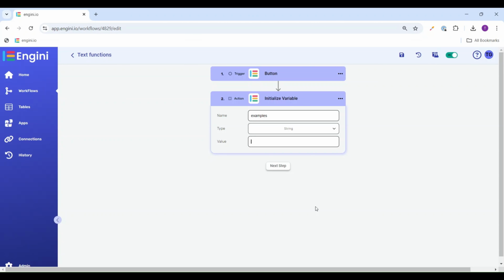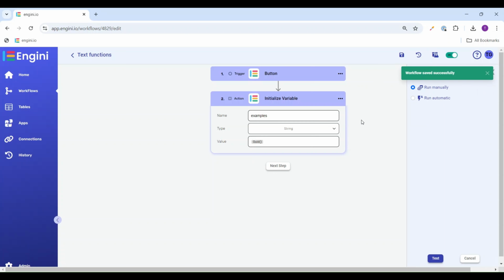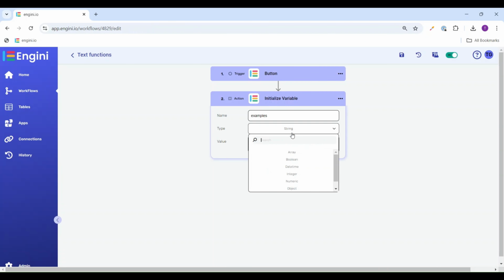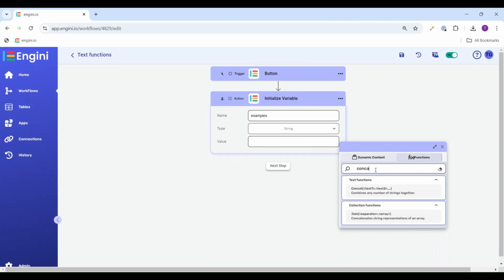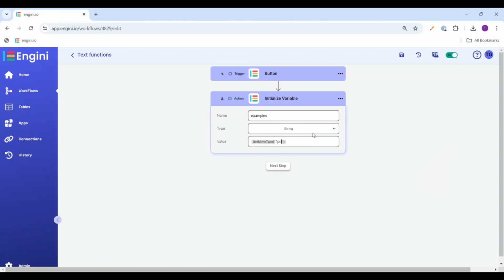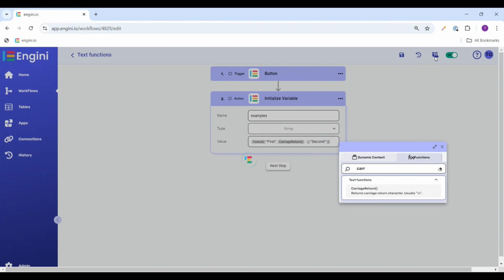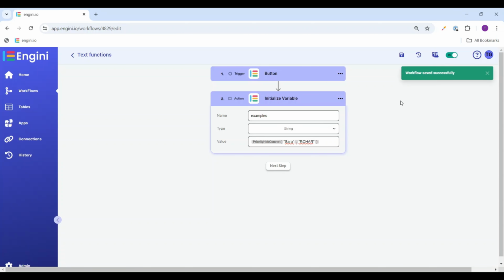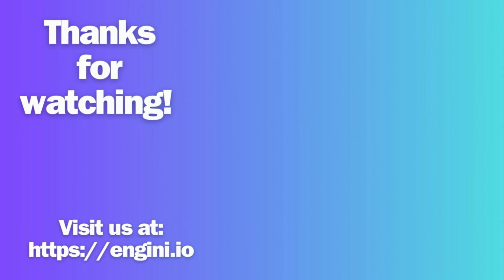Functions: Text Functions Part 4 | Engini.io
Take your text manipulation to the next level with Engini’s advanced text functions! In this fourth part of our text functions series, we’ll explore functions like REVERSEHEBREWTEXT, GUID, CREATEHTMLLINK, STRINGISNULLOREMPTY, LINEFEED, GETMIMETYPE, CARRIAGERETURN, PRIORITYHEBCONVERT, and FILELENGTH. These functions will help you handle complex text processing tasks, making your workflows more efficient and powerful.

Tutorial Breakdown:

Introduction 00:00
REVERSEHEBREWTEXT Function 00:19 – Learn how to reverse Hebrew text for proper display in specific use cases.
GUID Function 00:48 – Generate a unique identifier (GUID) that can be used for ensuring uniqueness in your workflows.
CREATEHTMLLINK Function 01:14 – Discover how to easily create HTML anchor tags and links using the CREATEHTMLLINK function.
STRINGISNULLOREMPTY Function 01:50 – Check if a string is null or empty to ensure your data is valid with the STRINGISNULLOREMPTY function.
LINEFEED Function 02:28 – Insert a line break (LF) in your text using the LINEFEED function.
GETMIMETYPE Function 03:10 – Retrieve the MIME type of a file based on its content with the GETMIMETYPE function.
CARRIAGERETURN Function 03:50 – Insert a carriage return (CR) in your text for formatting purposes.
PRIORITYHEBCONVERT Function 04:28 – Convert Hebrew text to priority encoding format with the PRIORITYHEBCONVERT function.
FILELENGTH Function 05:15 – Get the length of a file in bytes using the FILELENGTH function to manage file sizes in your workflows.